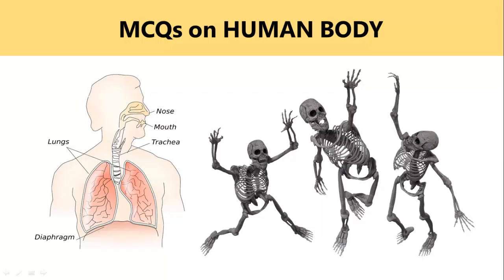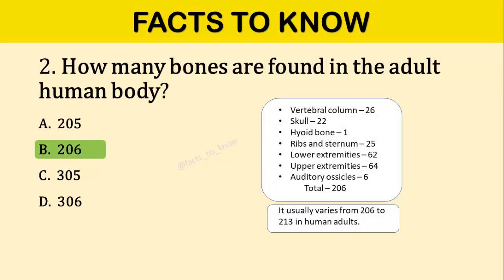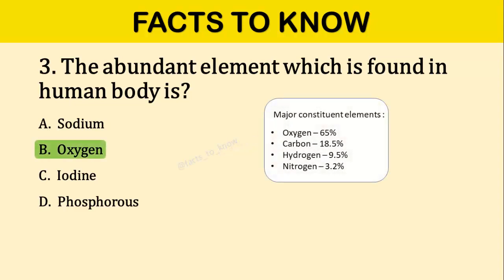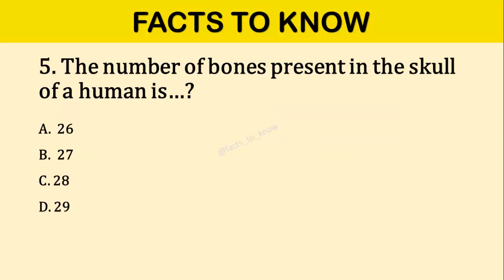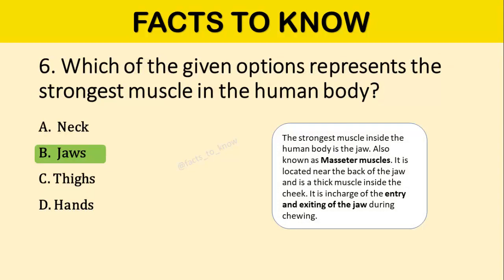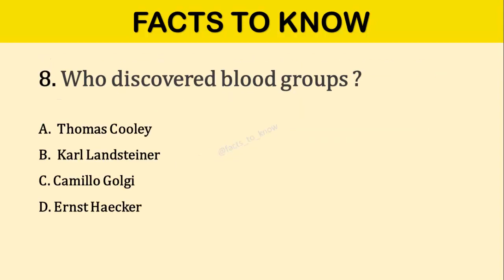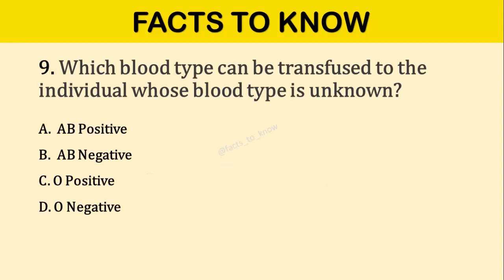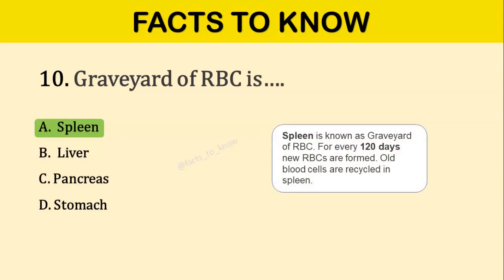HUMAN BODY GENERAL KNOWLEDGE QUESTION ANSWERS | GK MCQ |Most Important MCQs | Competitive Exams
HUMAN BODY GENERAL KNOWLEDGE QUESTION ANSWERS | GK MCQ | Polity mcqs for Competitive exams

Top GK Question and Answer | GK Questions and Answers | GK Quiz | General GK

DAILY DOSE OF GK | GK Questions and Answers | FACTS TO KNOW

gk
gk question and answer related to India
general knowledge questions
gk question
gk question and answer english mein
gk afroz
gk ke question
gk gs

Indian gk quiz
gk india
gk questions

amazingfactsquestionsand answers
GK questions and answers for competitive exams.